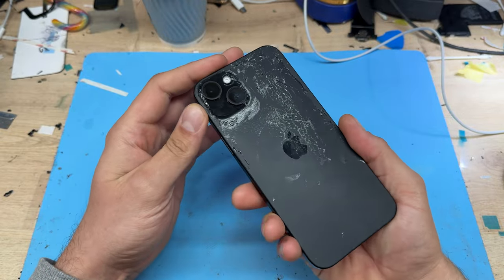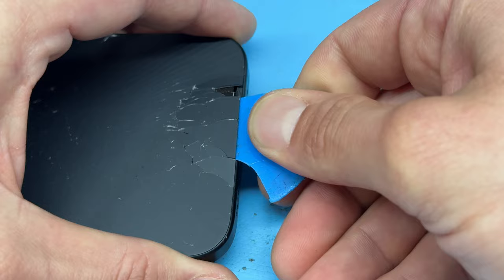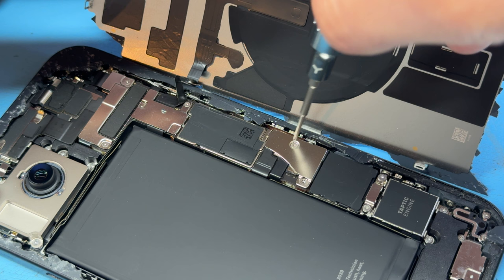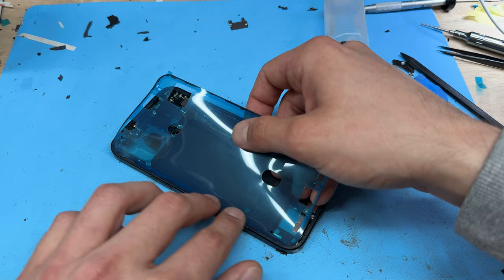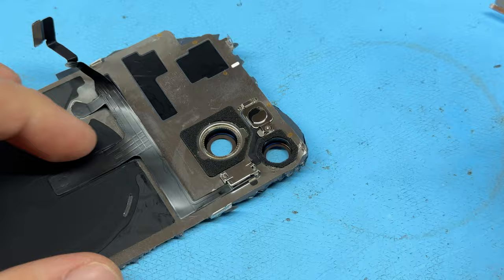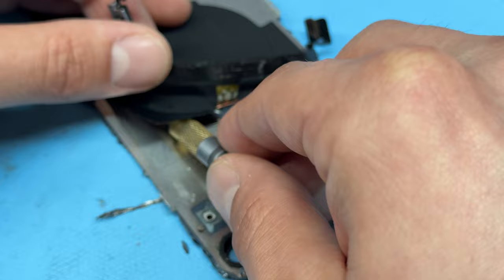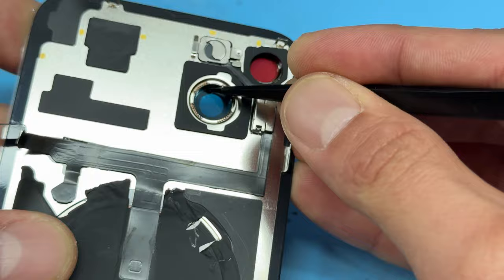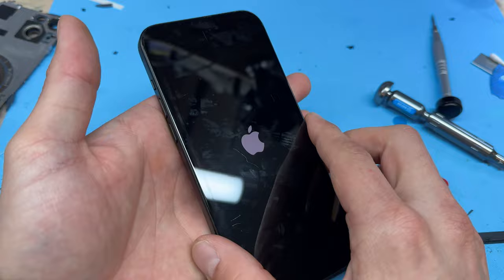How To Fix The Back Cover Of This iPhone 15 Plus!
Is your beloved iPhone 15 Plus sporting an unsightly cracked or damaged back cover? Fear not! Our comprehensive guide is your ticket to restoring its pristine beauty and functionality.

In this in-depth tutorial, we'll take you by the hand and lead you through the intricate process of replacing the back cover of your iPhone 15 Plus. From start to finish, we'll equip you with the knowledge and skills needed to tackle this repair project with confidence and precision.

First, we'll arm you with a detailed list of tools and materials required for the job, ensuring you're fully prepared for the task ahead. Then, we'll guide you through the careful disassembly of your iPhone 15 Plus, providing clear and concise instructions every step of the way.

Once the old back cover is removed, we'll walk you through the process of installing the new one, ensuring a perfect fit and seamless integration with your device. Along the way, we'll share insider tips and tricks to help you avoid common pitfalls and achieve professional-quality results.

But our guide doesn't end there. We'll also cover post-installation steps to ensure that your iPhone 15 Plus is functioning flawlessly and looking as good as new. With our expert guidance, you'll be amazed at what you can accomplish right at home.

So, don't let a broken back cover detract from the elegance of your iPhone 15 Plus any longer. Join us on this transformative journey and reclaim the beauty and functionality of your device. Tune in now and embark on the path to a refreshed and revitalised iPhone 15 Plus!